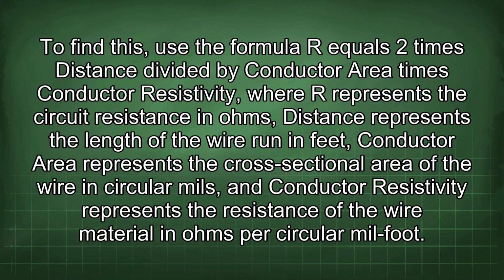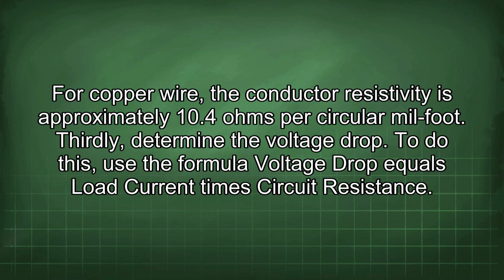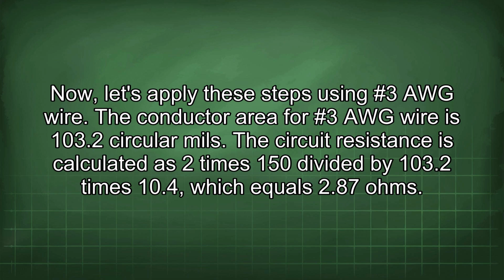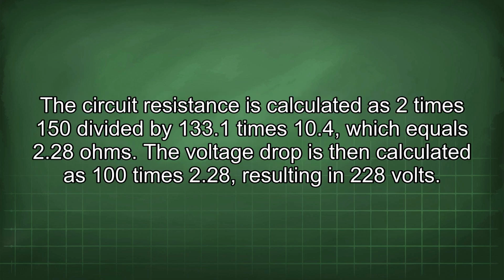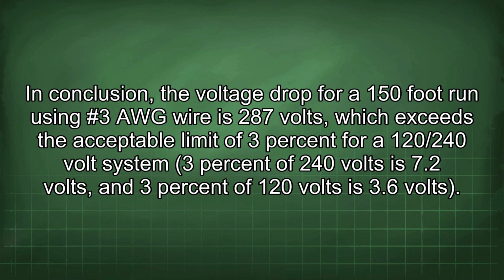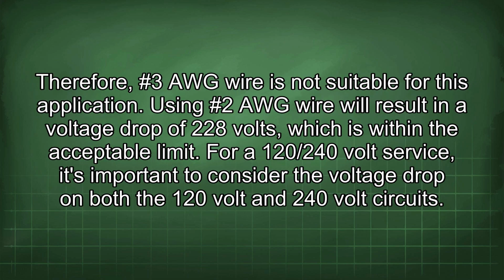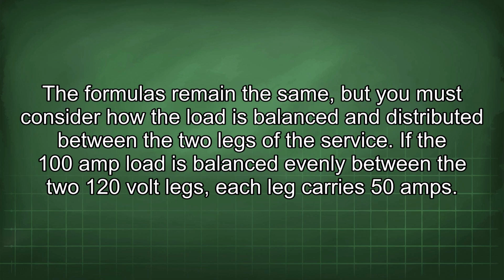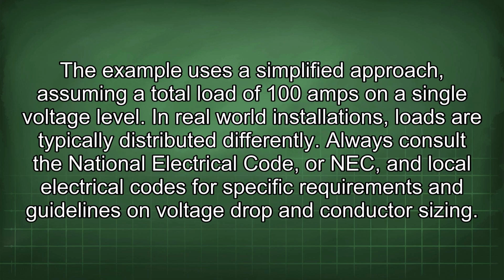Voltage Drop Calculation Example Garage Service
Learn how to calculate voltage drop for a 120/240 volt service. This video demonstrates the calculations using different wire gauges. Ensure your electrical system functions safely and efficiently.